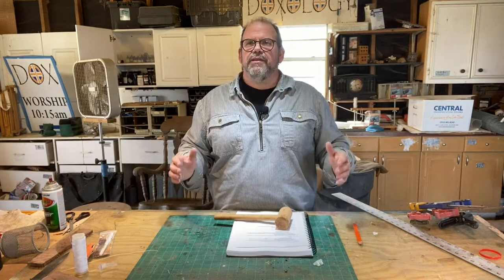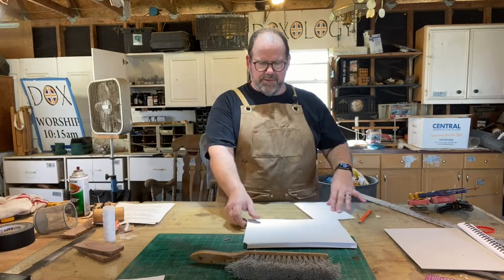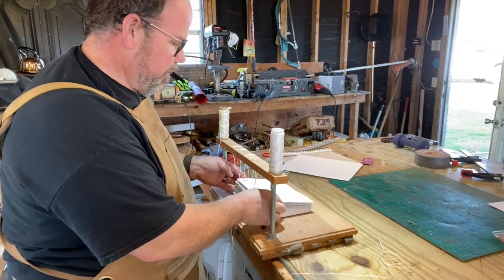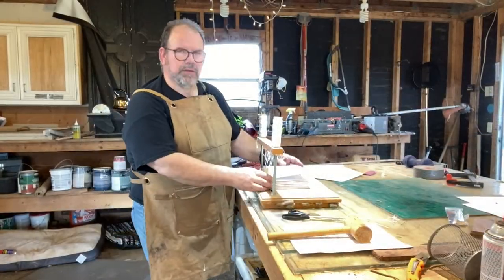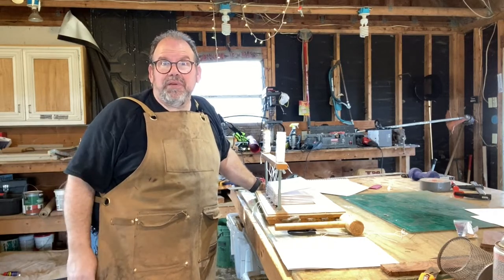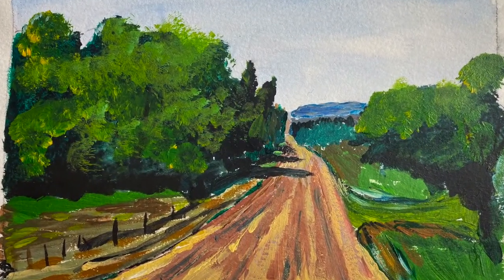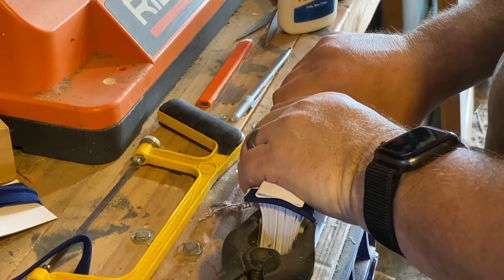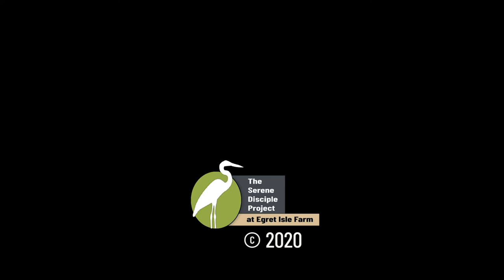Book Binding in the Shop - Part 1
In today's video we are back in the shop putting together a leather bound journal.